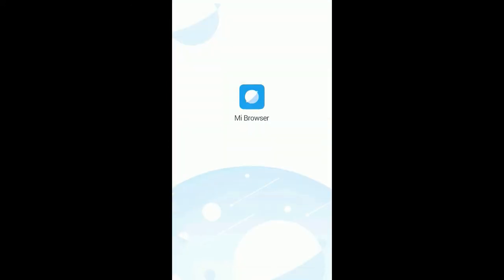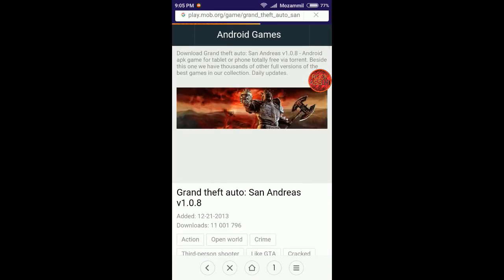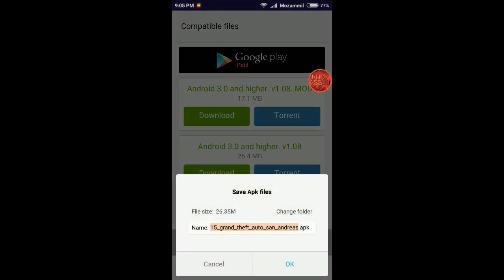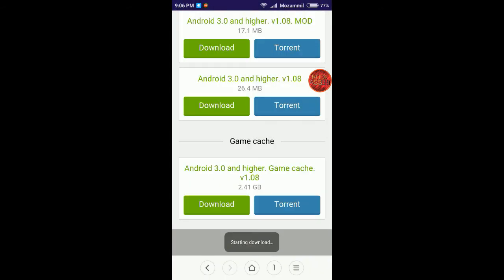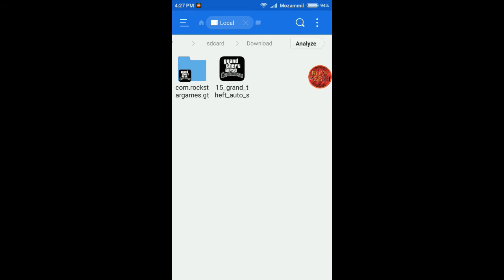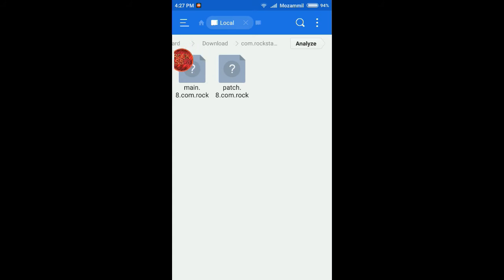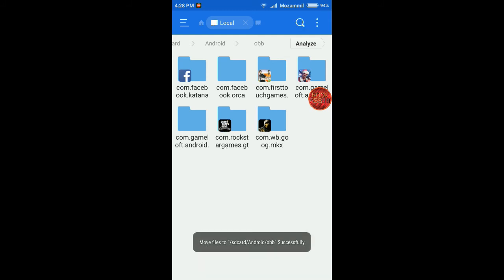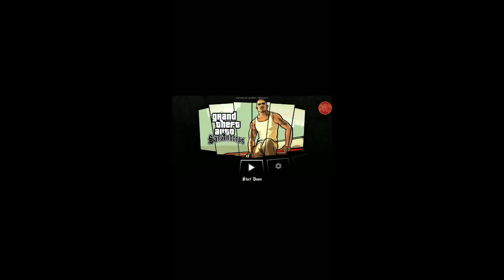How To Download Gta San Andreas On Android For Free 2018 Woking Updated Link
How To Download Gta San Andreas On Android For Free
ROCK ASSENT
*IMPORTANT*
WHEN YOU CLICK THE LINK JUST WAIT FOR 5 SECONDS AND CLICK SKIP AD TO CONTINUE